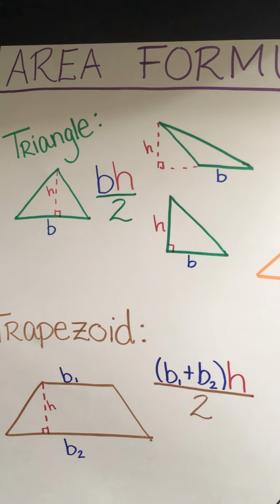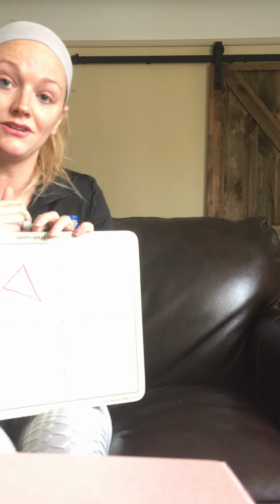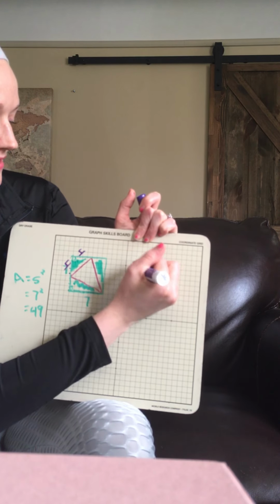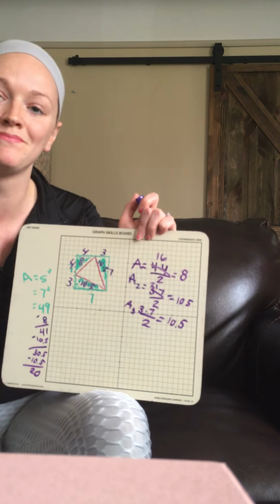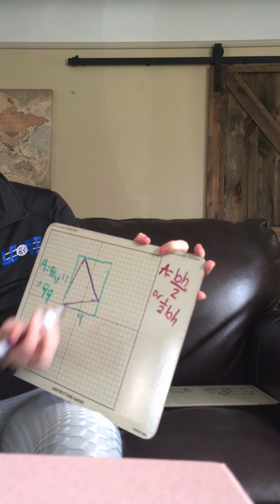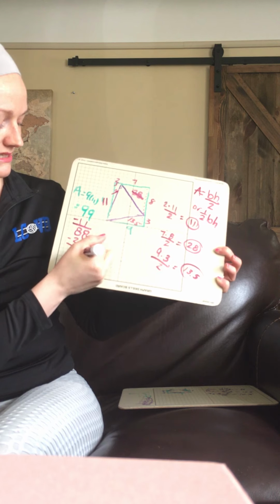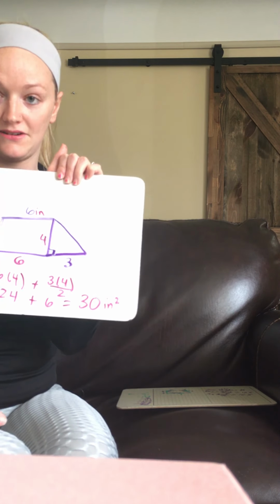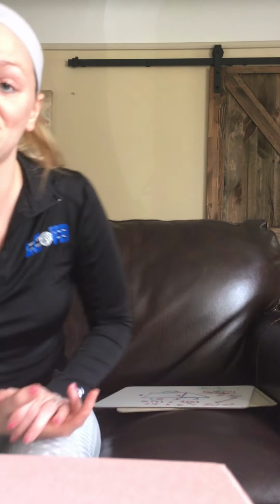Area of Shapes on Grids and Area of Composite Shapes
Examples of how to solve different problems using area formulas